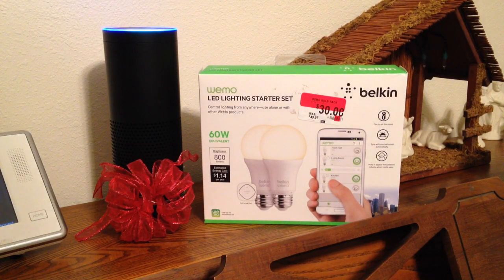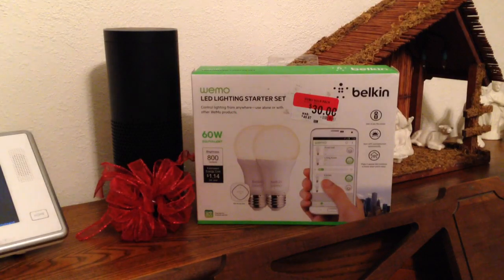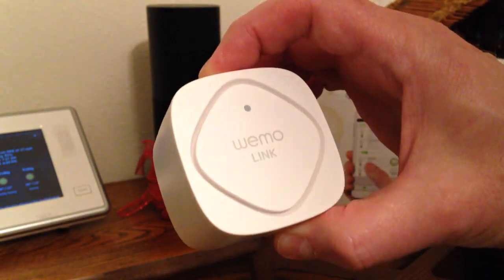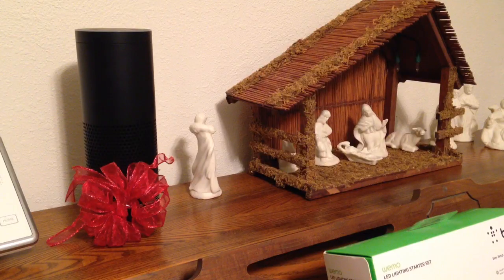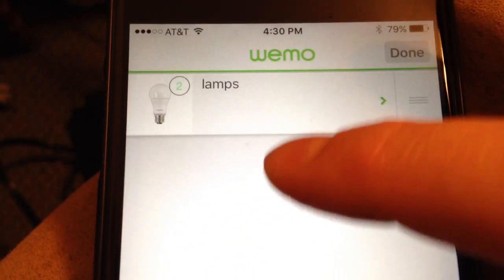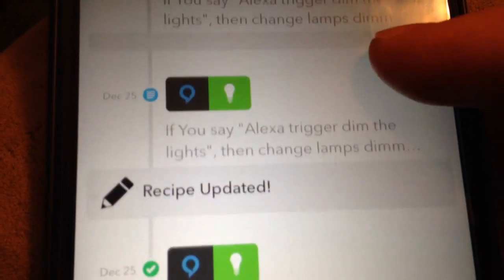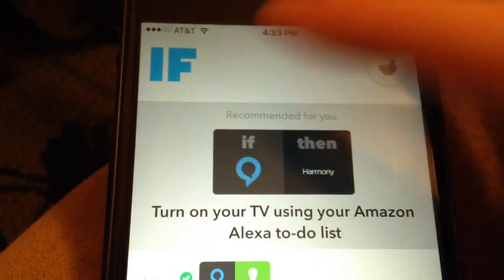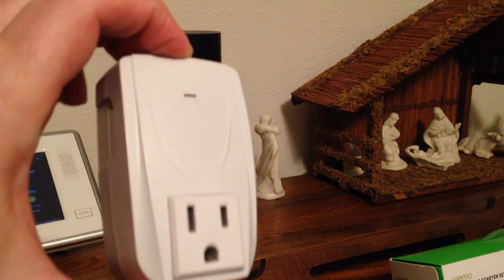How to install WEMO LED Starter Kit with Alexa/Echo and IFTTT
Even though Belkin says Wemo is a no go-go with Alexa, there is a way!  I'll show you how!